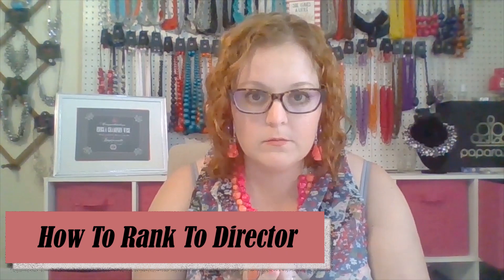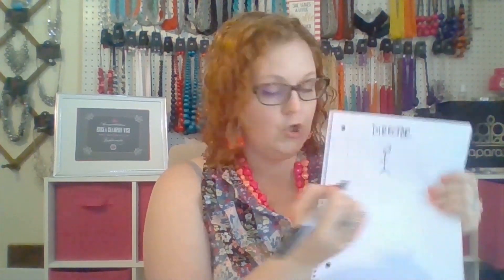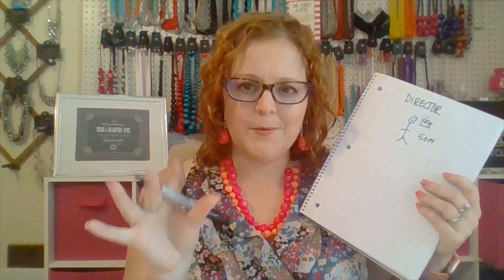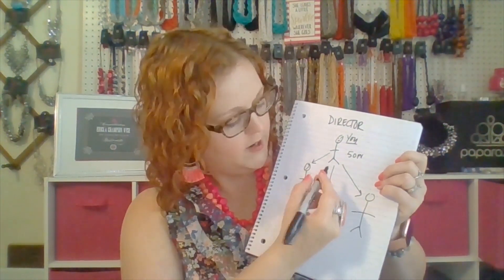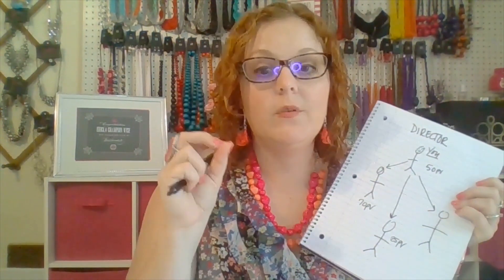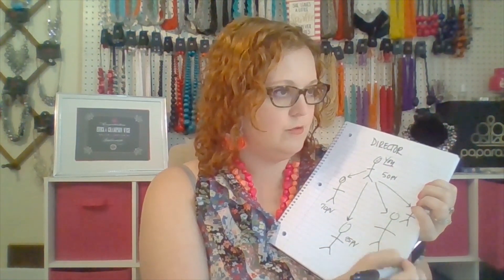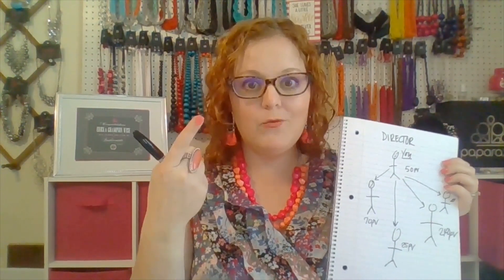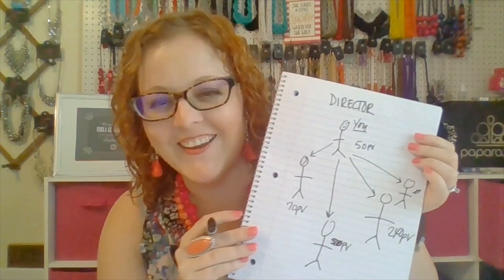How to Rank to Director in Paparazzi Accessories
I know, I am using marker and paper... I know
But it just seems the most simple way to explain how to rank up to Director in Paparazzi Accessories! Forgive me but I was stuck for ideas ;) (we've all been there)

This is how you achieve your first leadership rank in Paparazzi and I am so excited to see you achieve a brand new milestone!

Much love, Ericka Champion Wise